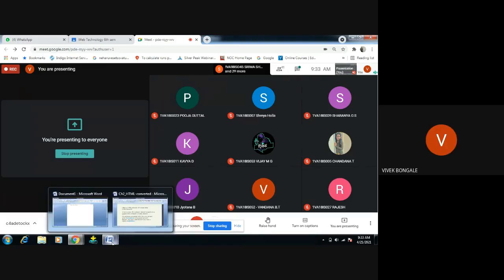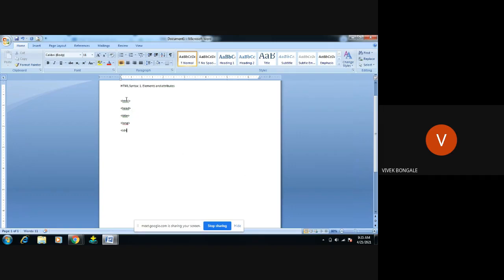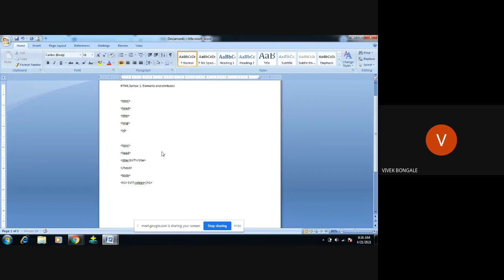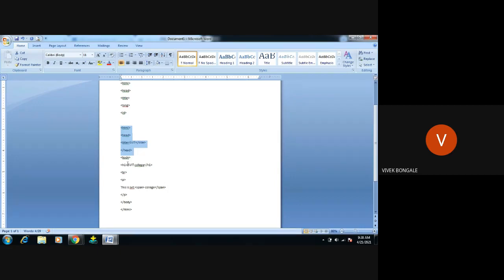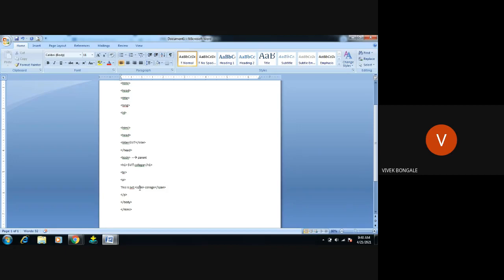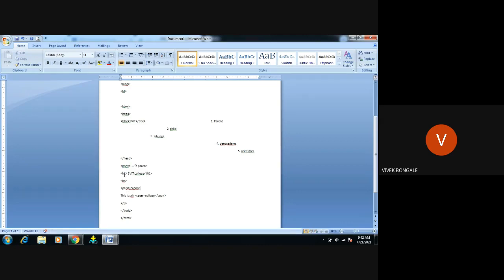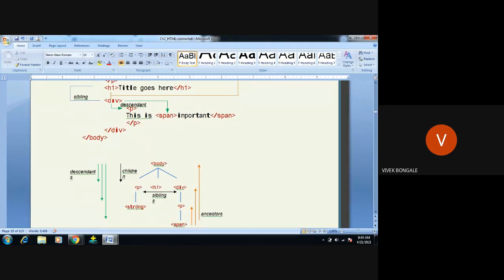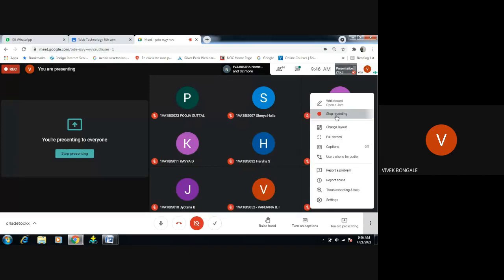Nesting HTML Module-1